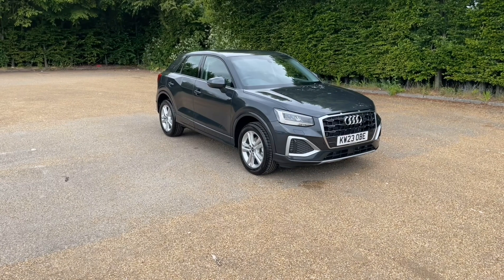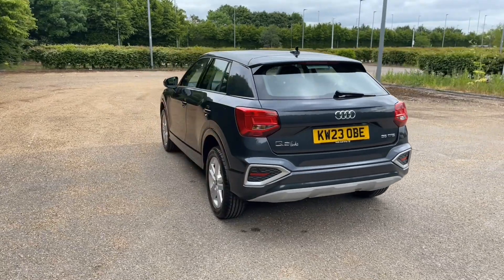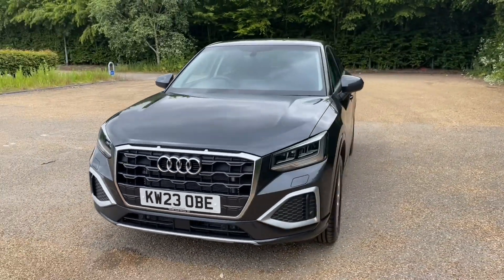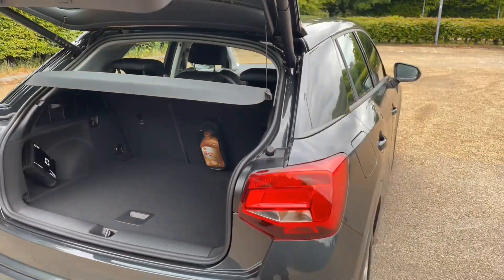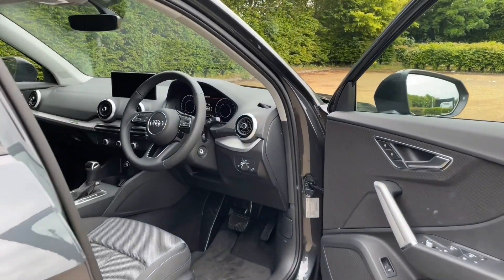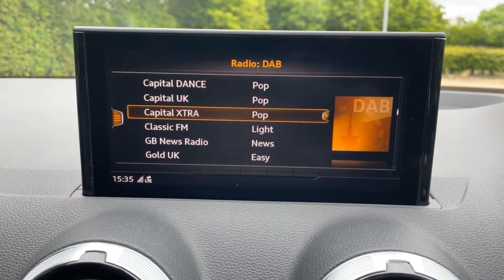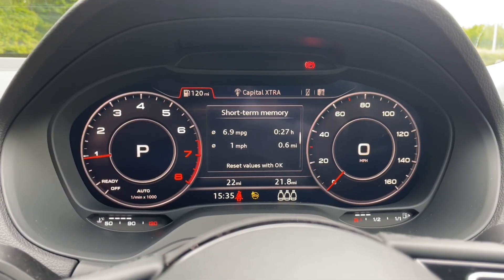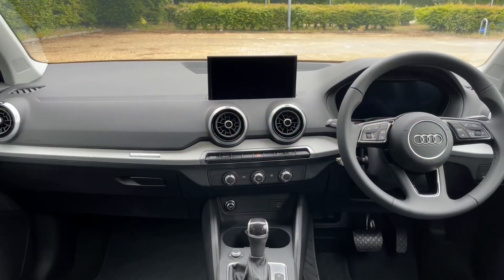2023 Audi Q2 Sport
Standard Equipment
12v socket in front
2 x SDXC card reader
3 seat bench in 2nd row
3x3 point rear seatbelts
4-way electric lumbar support for front seats including seat height adjustment for both front seat
6 airbags - Front
6 passive loudspeakers
60/40 split folding rear seat bench
ASR and EDL
Aluminium interior element
Anti theft alarm
Anti theft wheel bolts
Audi connect navigation and infotainment includes innovative services
Audi connect remote and control connects your vehicle to your smartphone
Audi drive select - Power steering assistance + engine + gearshift
Audi drive select with efficiency
Automatic start/stop system with recuperation
Black window trims
Bluetooth interface includes bluetooth audio streaming
Body colour door mirrors
Cruise control
DAB Digital radio
DVD Drive
E-call
Electrically adjustable
Electromechanical parking brake
Electronic stabilisation control including ABS
Electronically operated child locks
Front and rear head restraints